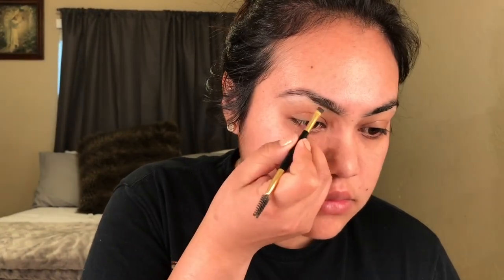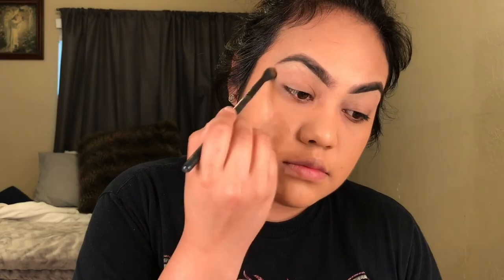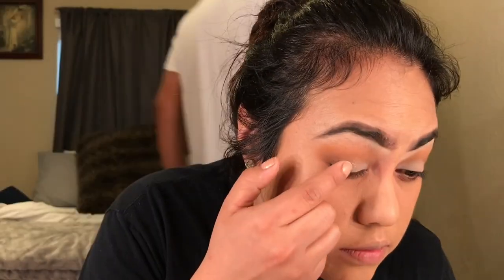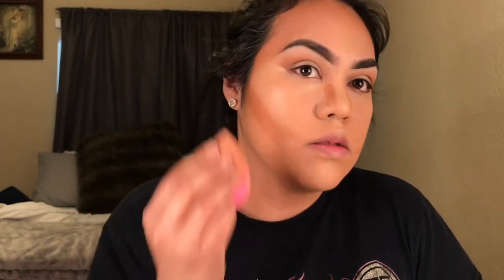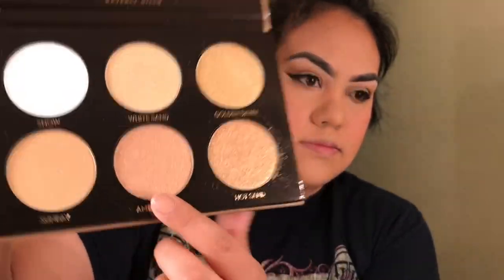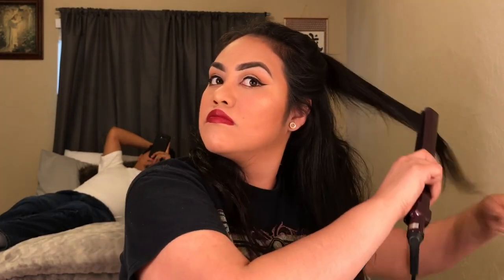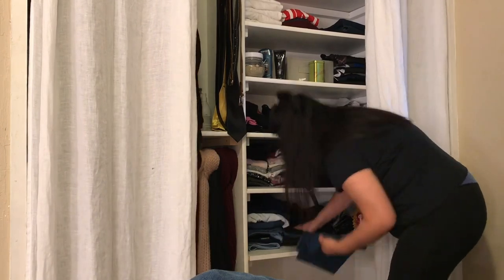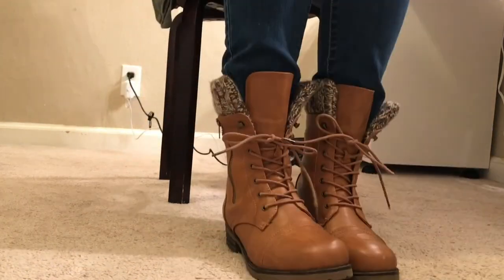GRWM: A day in the city of san francisco / hair ,makeup and outfit plus some vlog footage!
hello my loves in this video i show you how i get ready to go out to the city. This video is also my first voice over so its a bit awkward hopefully i get used to them in the future.